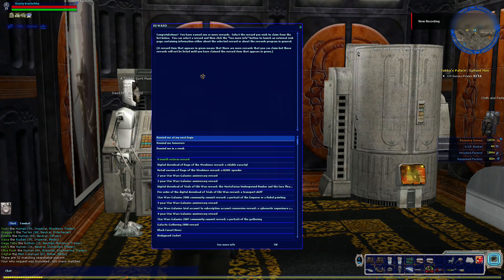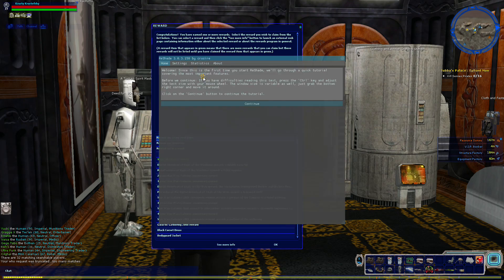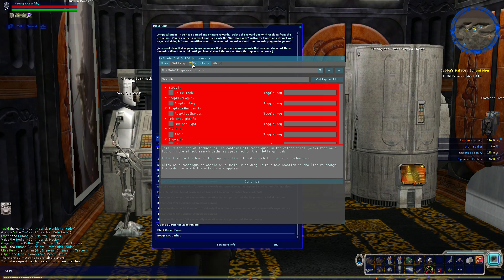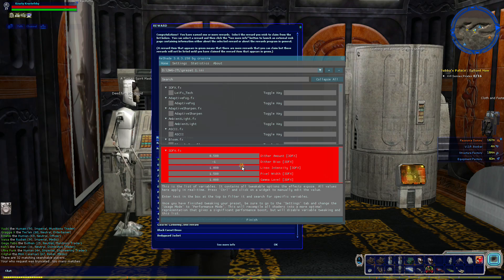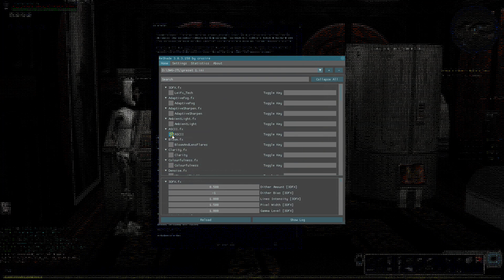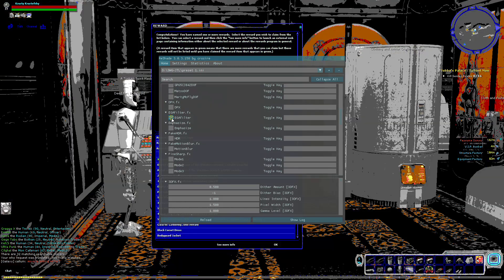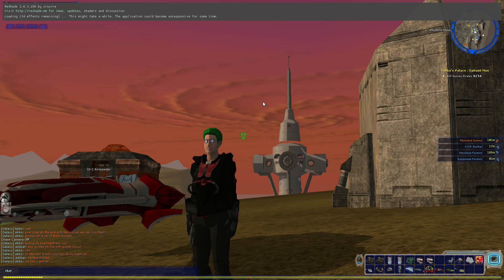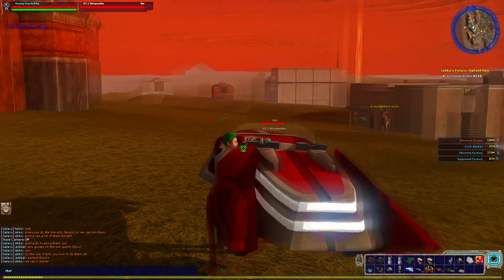How to add I.L.M. style effects with Reshade to Star Wars Galaxies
1. Install the Reshade files into your SWG Legends NGE folder.

2. Run the Reshade Setup.exe in your SWG Legends NGE folder and follow the directions. Download the set of effects when prompted.

3. Start your SWG Legends client and press Shift+F2 to access the Reshade settings.